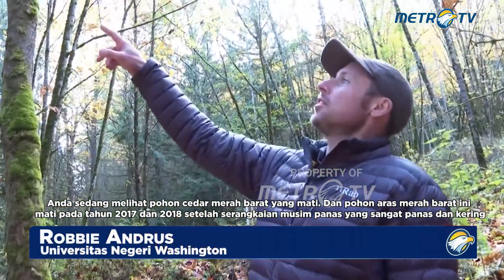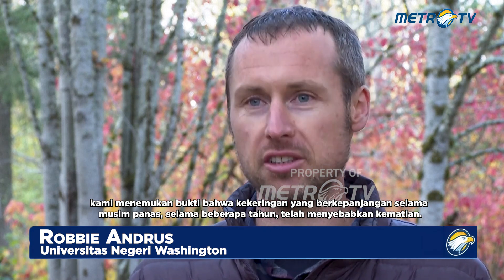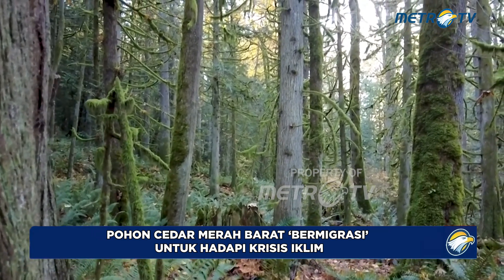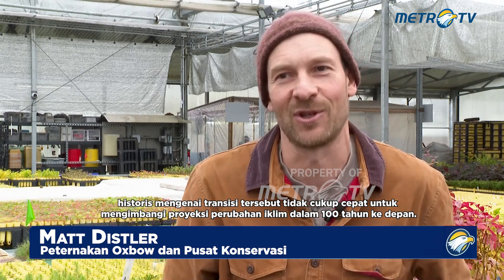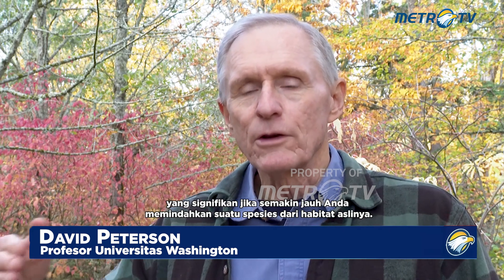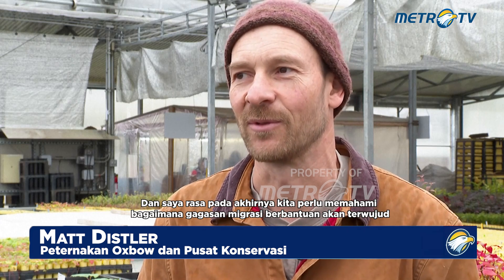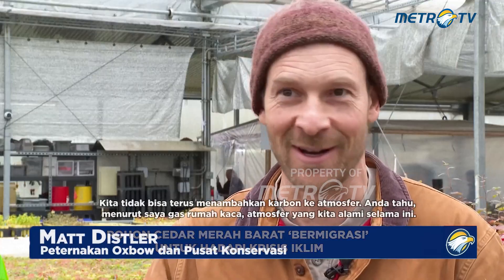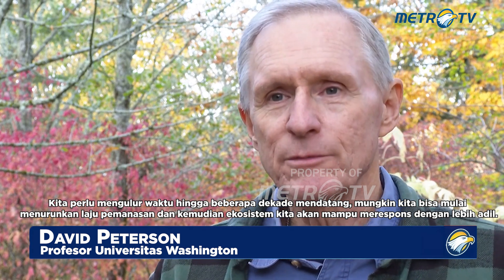Pohon Cedar Merah Hadapi Perubahan Iklim Dengan 'Bermigrasi'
MetroTV, Di lereng berhutan di Little Mountain Park di Mount Vernon, Washington, terdapat tanda-tanda tren yang meresahkan: petak-petak pohon aras merah barat yang mati. Ketika pohon-pohon asli di Pacific Northwest mati karena perubahan iklim, para pejabat, kota, dan kelompok masyarakat di sekitar Puget Sound beralih ke strategi adaptasi iklim sederhana yang disebut “migrasi berbantuan.” Seiring dengan memanasnya iklim dunia, wilayah pertumbuhan pohon di Belahan Bumi Utara diperkirakan akan bergerak semakin jauh ke utara dan semakin tinggi ketinggiannya.